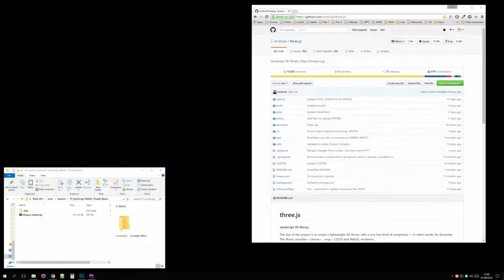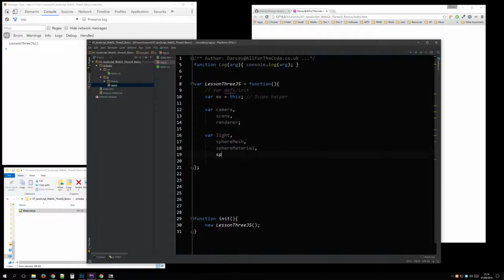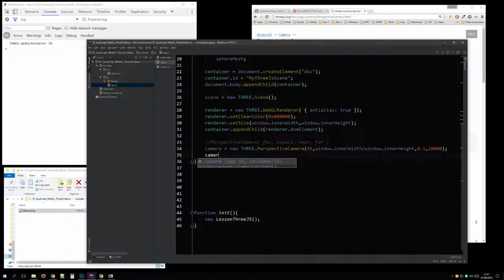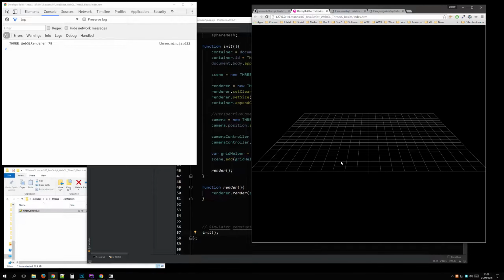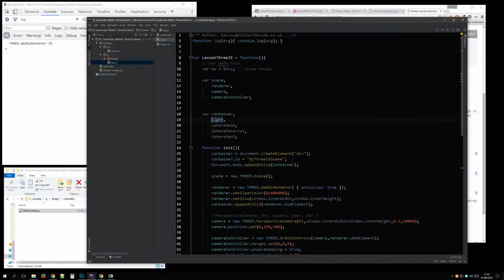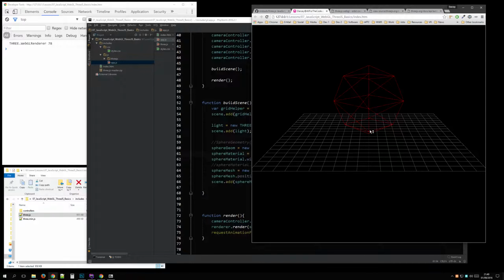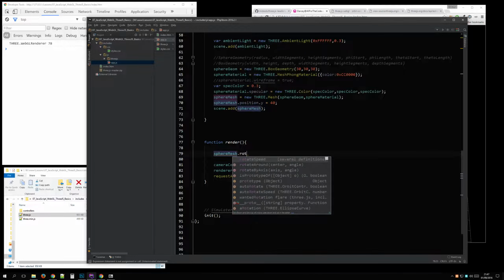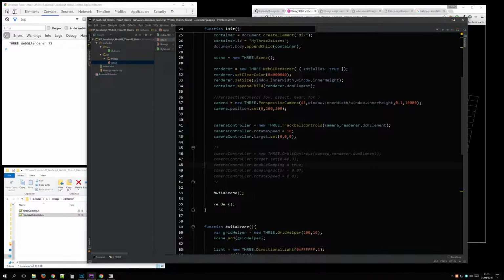TUTORIAL: JavaScript A basic ThreeJS WebGL scene.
This is a tutorial/example of how to setup a basic WebGL scene using ThreeJS from MrDoob

In this video I will example / demonstrate how to:

1. Setup a basic ThreeJS scene.
2. Setup a orbit and trackball camera controllers.
3. Add the Grid Helper.
4. Add a Sphere and Cube/Box primitive
5. Add Basic, Phong and wireframe mode materials and apply them with modification of specular / shine / light reflect
6. Add directional and ambient lights
7. Animate a scene object via the render loop